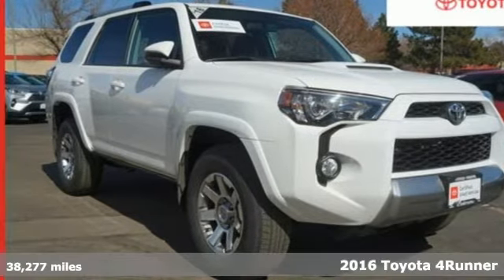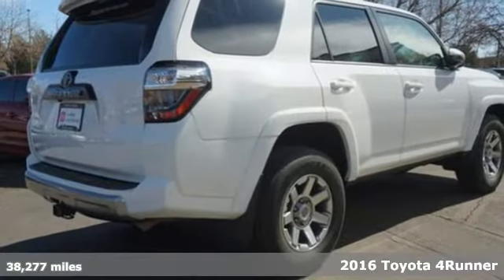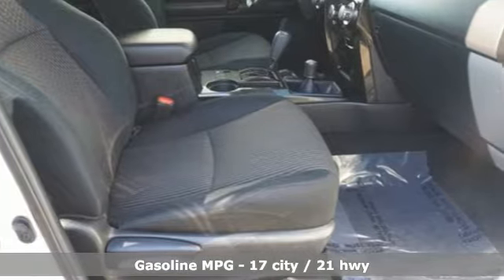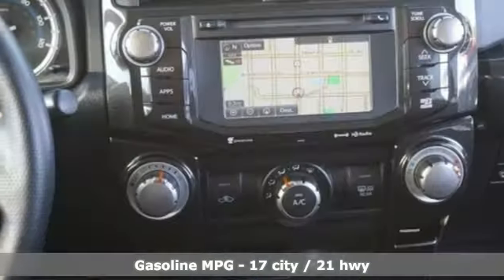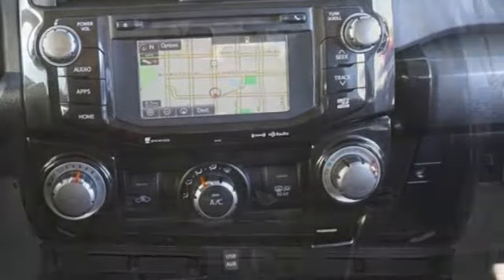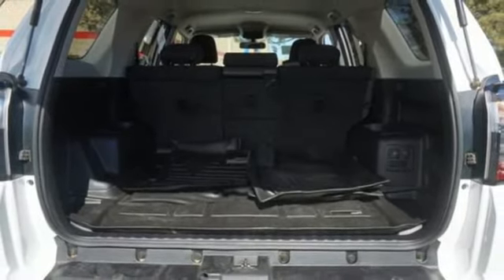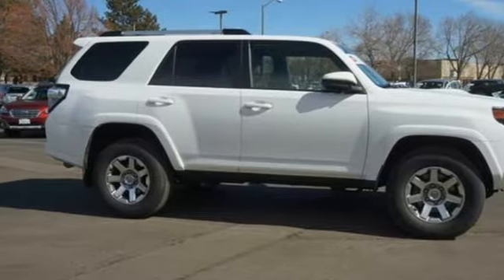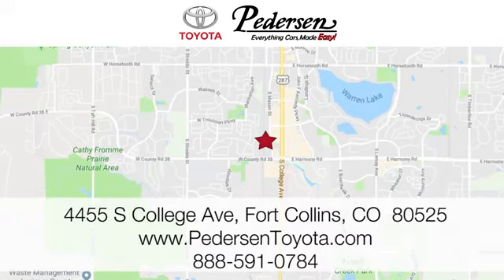Certified 2016 Toyota 4Runner Fort Collins Loveland, CO L37361 - SOLD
Year: 2016
Make: Toyota
Model: 4Runner
Trim: Trail
Engine: 6 Cyl. 4.0 L
Transmission: Automatic
Color: Super White
Interior: Black
Mileage: 38277
Stock #: L37361
VIN: JTEBU5JR9G5397580
A. Toyota Certifed. Clean CARFAX. CARFAX One-Owner.EVERYTHING CARS MADE EASY, Pedersen Toyota has been family owned and operated serving Northern Colorado for more than 50 years, with over 1300 Google reviews with a score of 4.7, come see why people choose us.

Address:
4455 S. College Ave